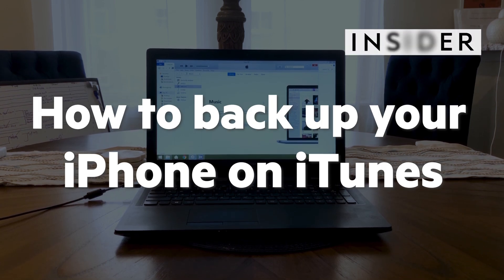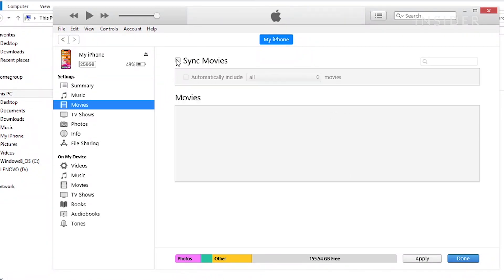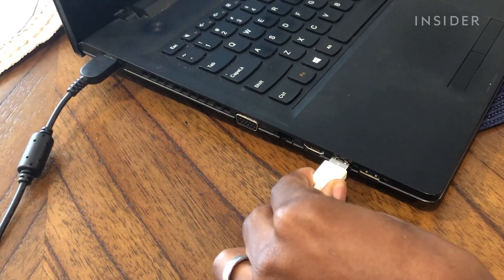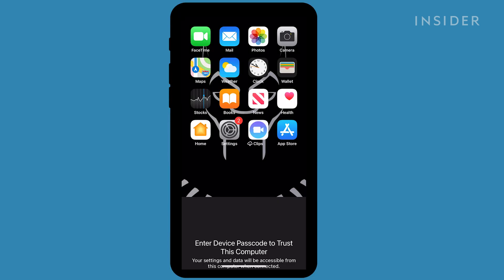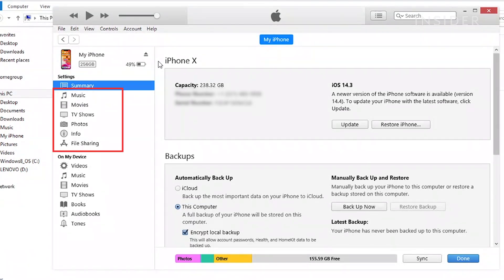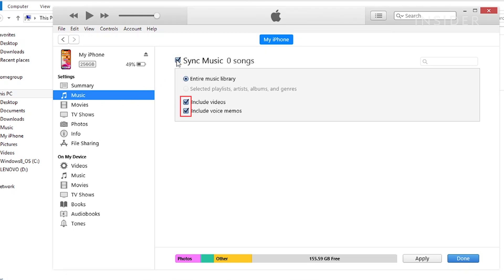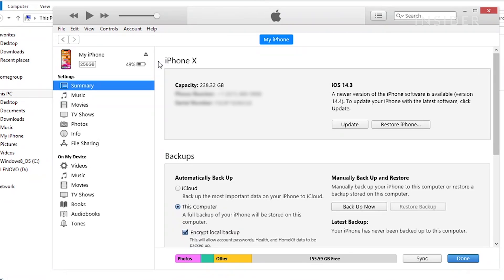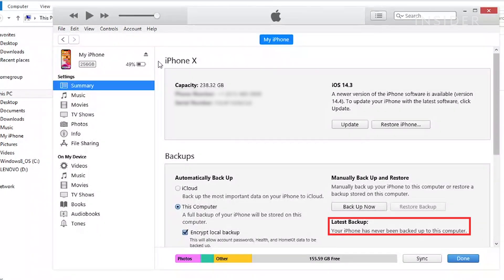How To Back Up Your iPhone On iTunes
Learn how to backup your iPhone with iTunes on both on Windows and on a Mac.